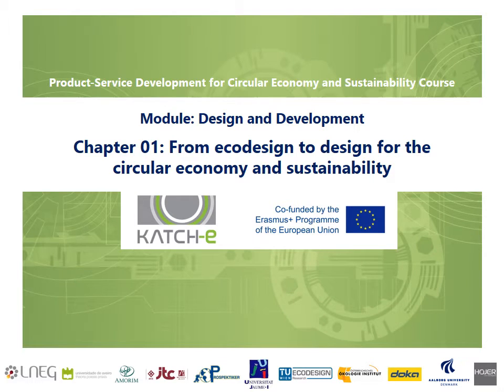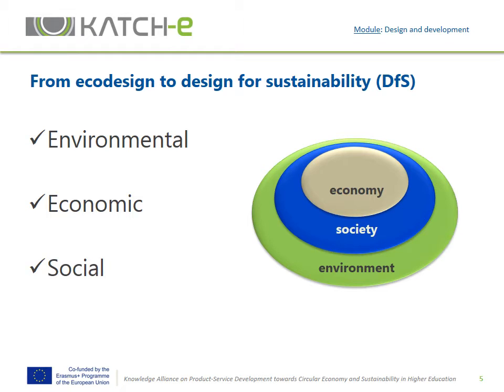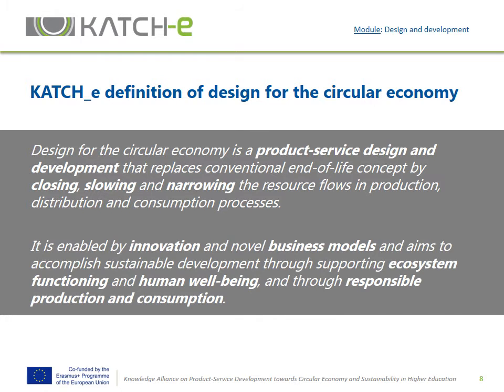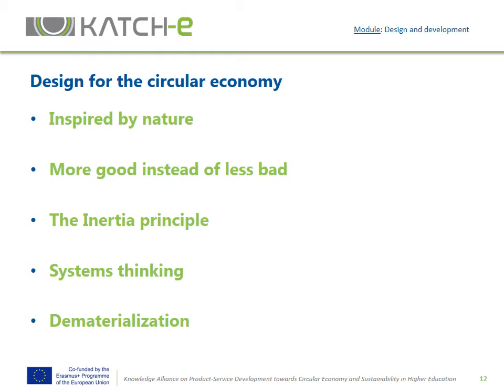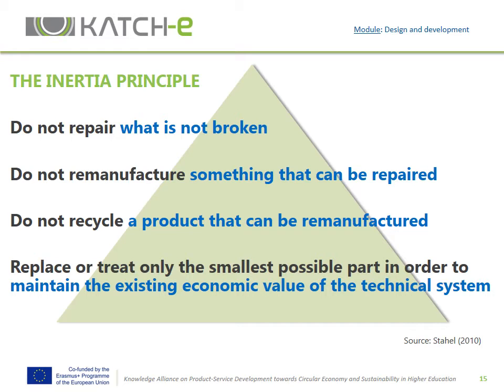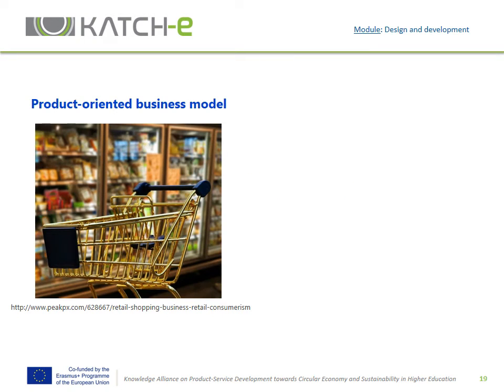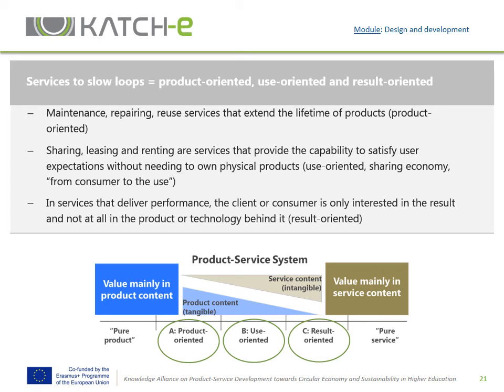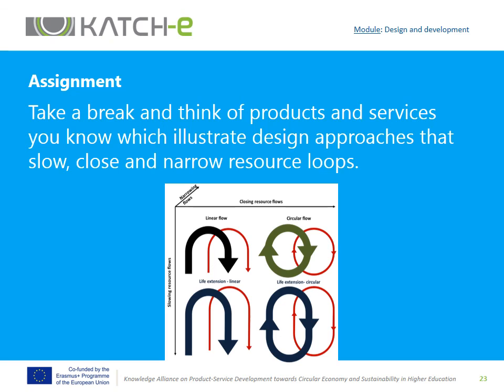KATCH_e MOOC Design and development Chapter 1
Chapter 1: Concept: From ecodesign to design for the circular economy and sustainability: While the relationship between CE and sustainability is not well established, the KATCH_e project adopted a broad definition of the former, and thus design for the CE is here defined as “a product-service design and development that replaces conventional end-of-life concept by closing, slowing and narrowing the resource flows in production, distribution and consumption processes. It is enabled by innovation and novel business models and aims to accomplish sustainable development through maximising of ecosystem functioning and human well-being, and through responsible production and consumption”. The chapter also includes one section about product-service systems, as the transition from selling products to adding and providing services is essential in a circular economy.